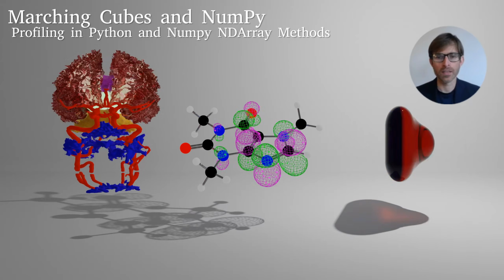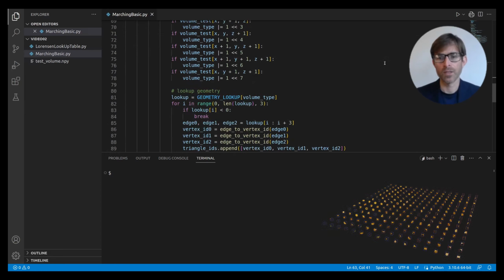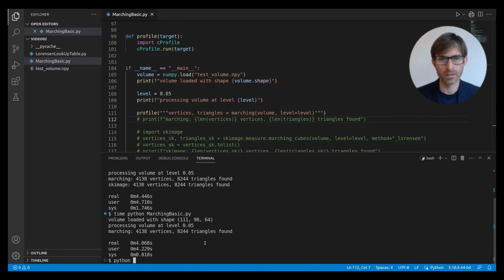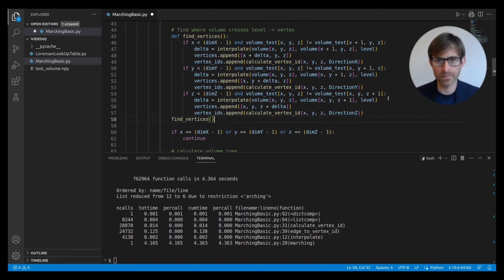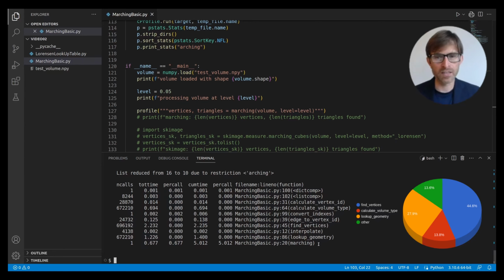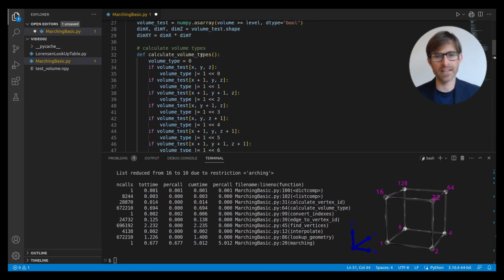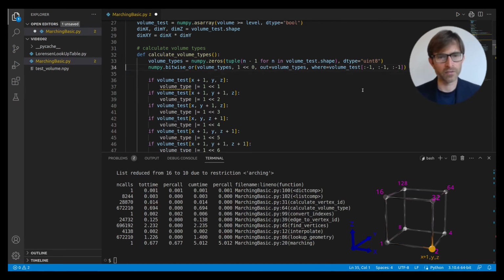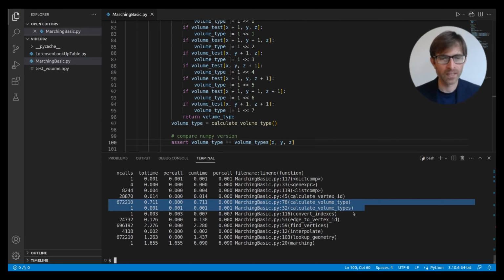Marching Cubes and NumPy: Profiling and NumPy Slicing for Super Speedup!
A detailed look at the basic marching cubes algorithm for isosurface generation from volume data with a complete coding walk-through and tutorial. Clear and comprehensive presentation with supporting animations.  Presentation of the results in Blender.

The previous video looked at creating a basic marching cubes algorithm in python and visualised the output in blender. The first half of this video looks at how performance of our algorithm can be measured. The second half begins the journey to accelerate of the algorithm by leveraging numpy array methods with a focus on numpy slicing.

Video Content
0:00 Introduction
1:11 Review of code written previously
4:59 Tidying up things for this task
5:46 Starting to time things
6:48 Using cProfile and a custom output
10:18 Closures for code profiling
12:49 cProfile output
13:58 Options for faster code execution
17:29 Using numpy slicing to calculate volume types
24:20 Results!
THE NEXT PART OF THIS VIDEO WILL BE AVAILABLE SOON

Setup:
Ubuntu 22.04.2 LTS
Visual Studio Code 1.78.2
Python 3.10.8
NumPy 1.23.5